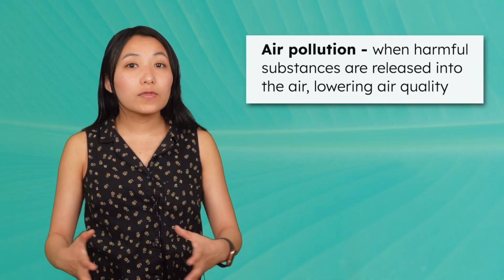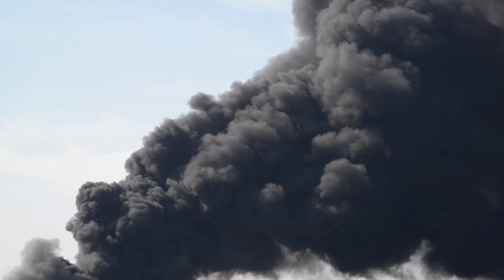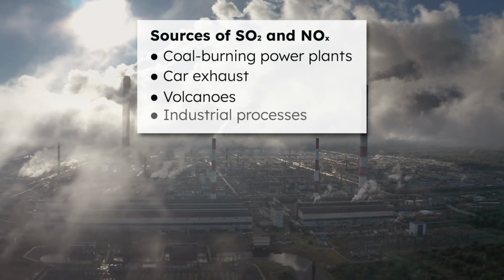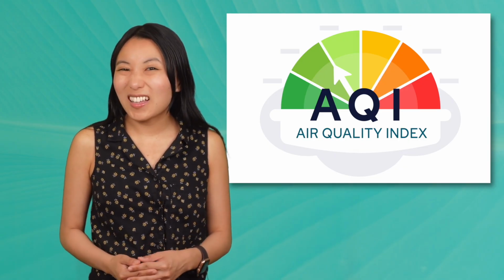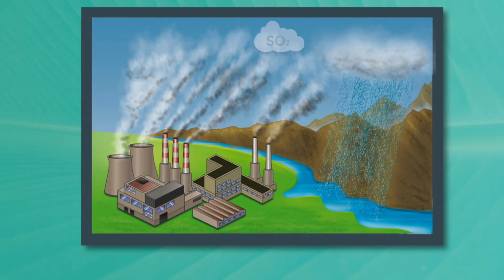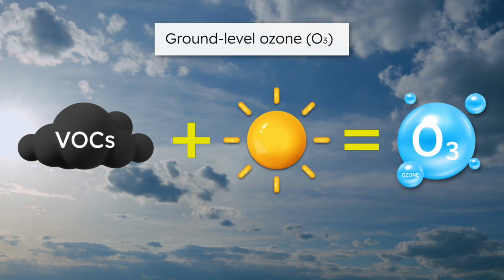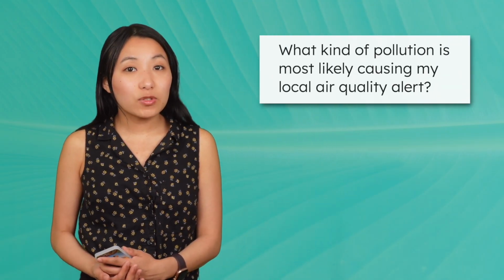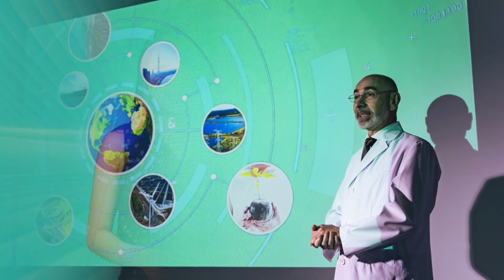Outdoor Air Pollution – What Are Primary and Secondary Pollutants?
In this high school science lesson, we’ll explore outdoor air pollution, including the differences between primary and secondary pollutants. Students will discover where these pollutants come from, how they form, and how to identify common air pollutants in real-world scenarios. This lesson is from Miacademy’s science curriculum.